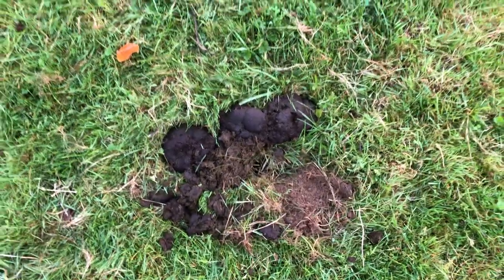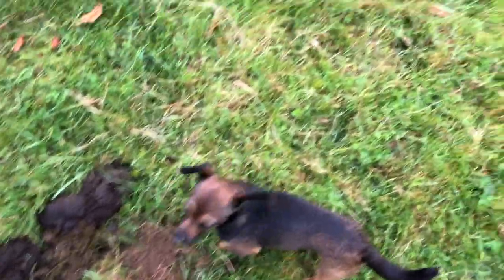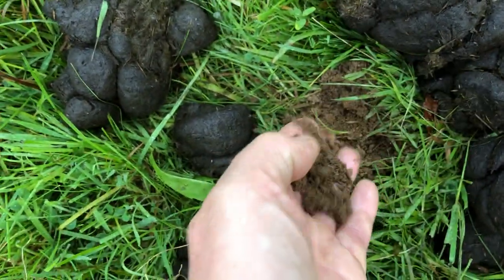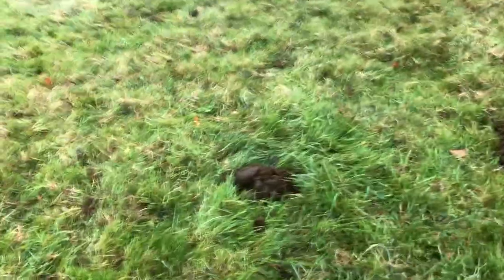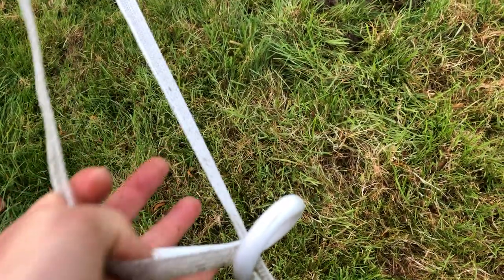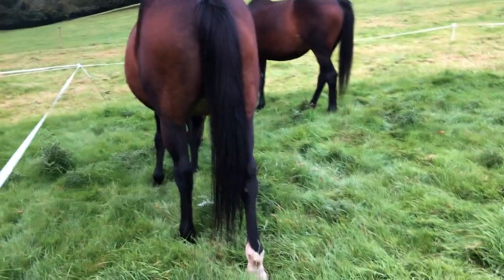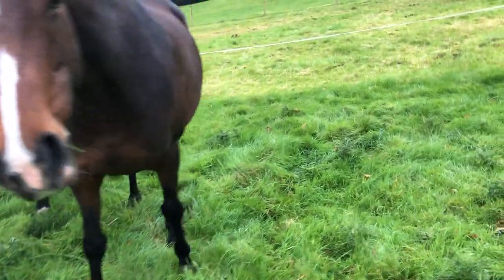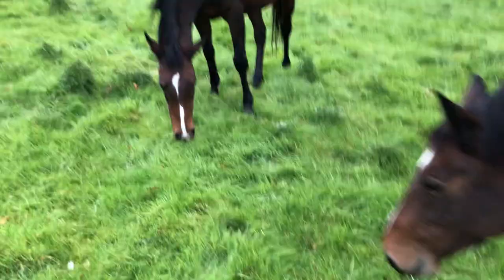As I move horses I find Dung beetles are still leaving their evidence.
Even though we’ve had some bitter mornings and early frosts the dung beetles are still active.